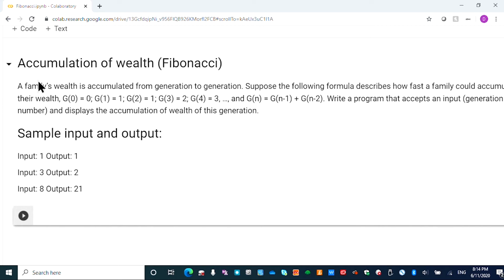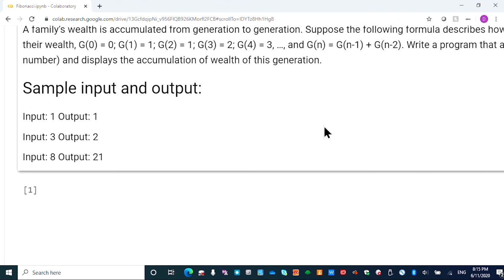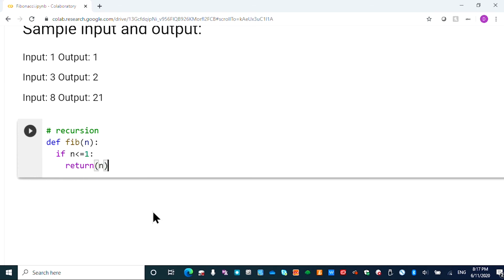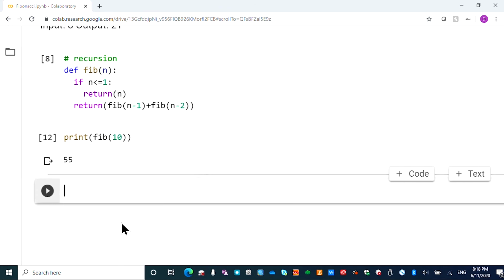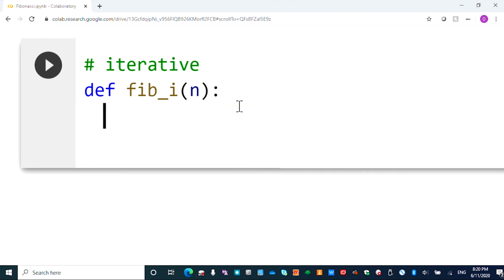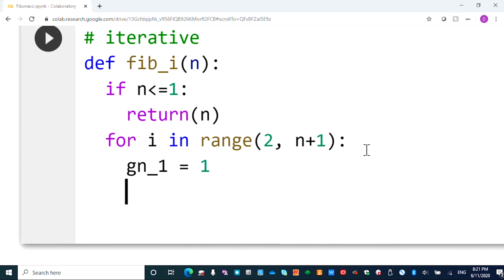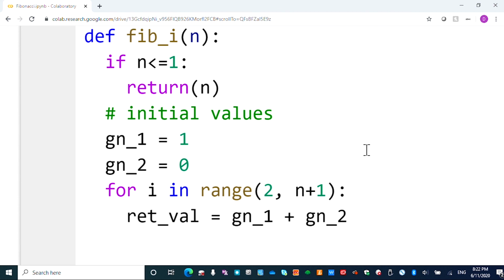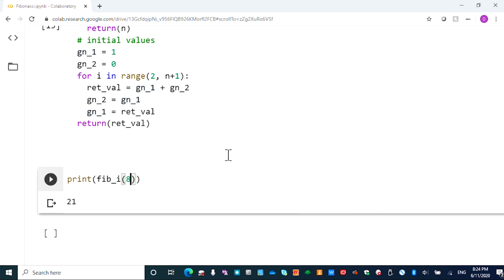Accumulation of wealth (Fibonacci)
This video shows you how to write a program (both recursion and loop) to compute Fibonacci numbers for solving problems like this. A family’s wealth is accumulated from generation to generation. Suppose the following formula describes how fast a family could accumulate their wealth, G(0) = 0; G(1) = 1; G(2) = 1; G(3) = 2; G(4) = 3, …, and G(n) = G(n-1) + G(n-2). Write a program that accepts an input (generation number) and displays the accumulation of wealth of this generation. Here is Google colab URL